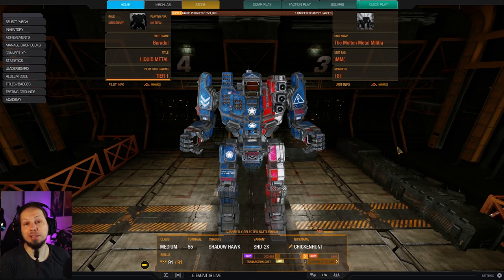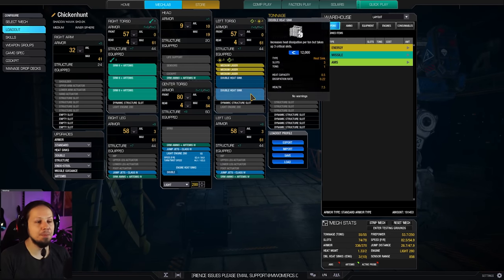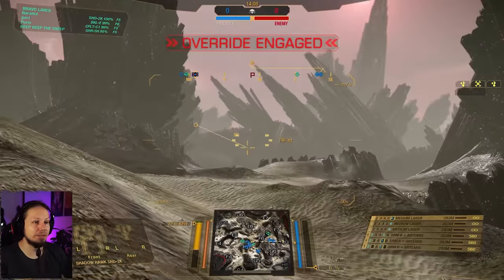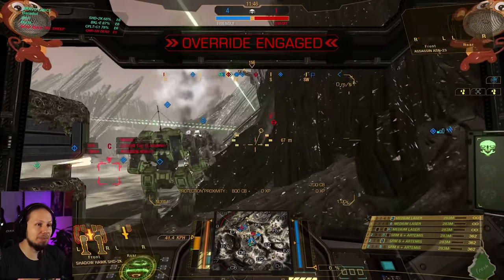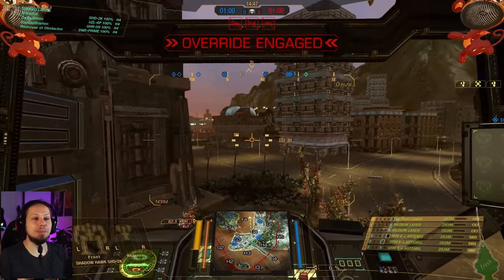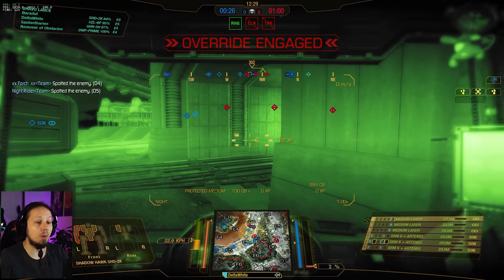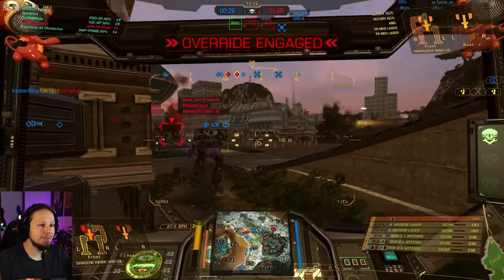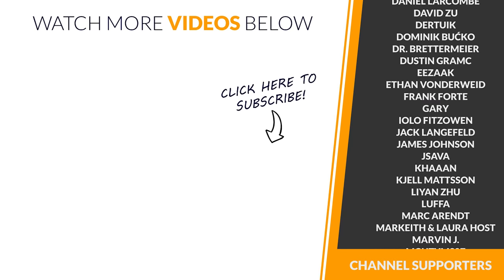Is Brawling still viable? Shadowhawk SRM Build - Mechwarrior Online The Daily Dose 1398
Timestamps
0:00 Build Description
03:58 Turmaline Desert
09:20 Crimson Strait

Loadout:
3x SRM6 + Artemis
3x Medium Laser
3x Jump Jets
Engine: LFE280